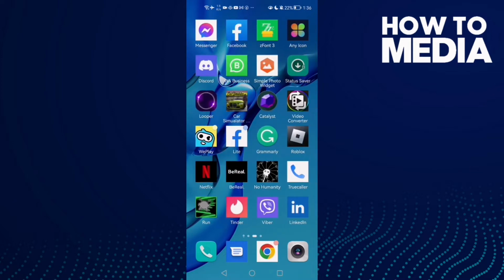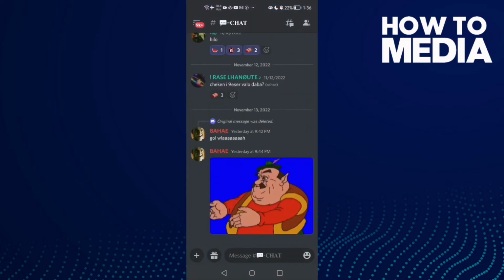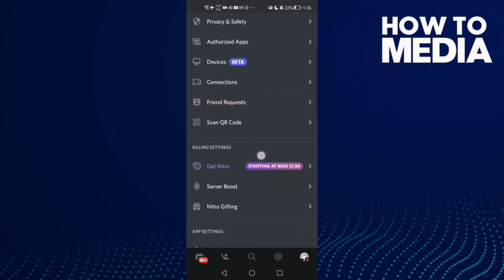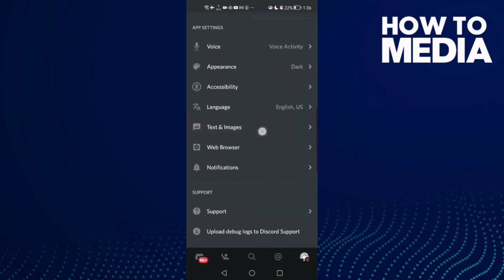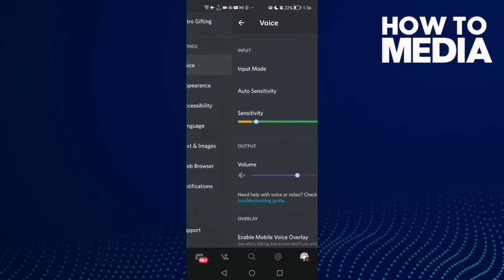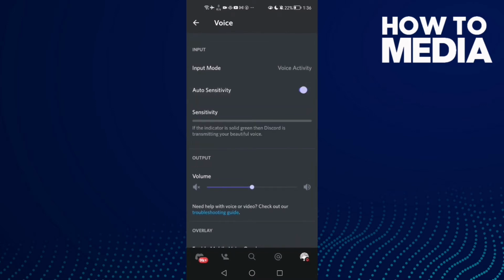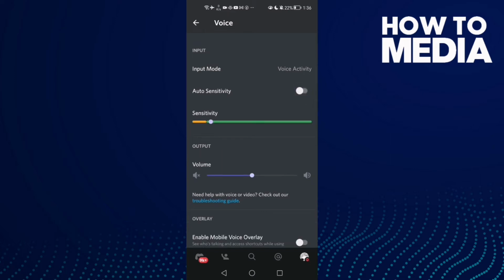How to Fix and Solve Voice in Discord on Any Android Phone - Mobile App Problem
in this video we discuss :